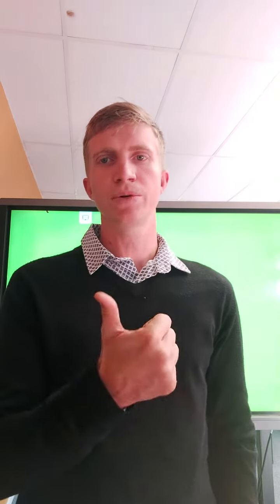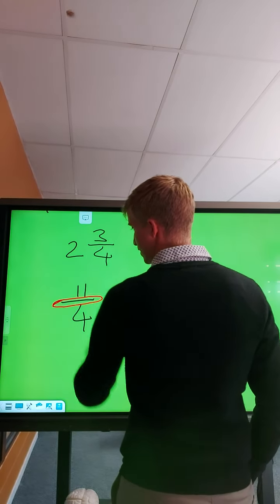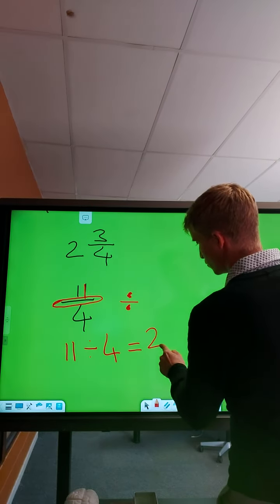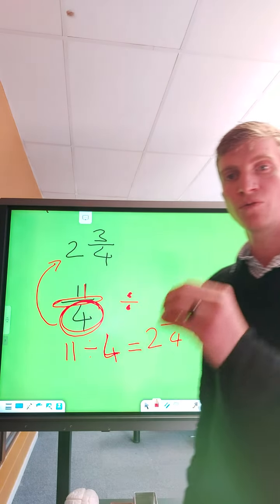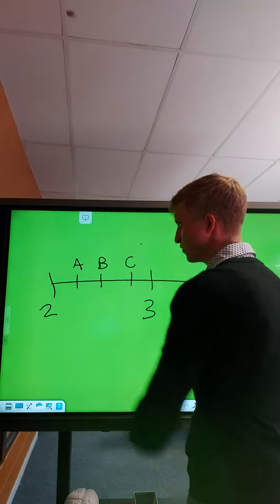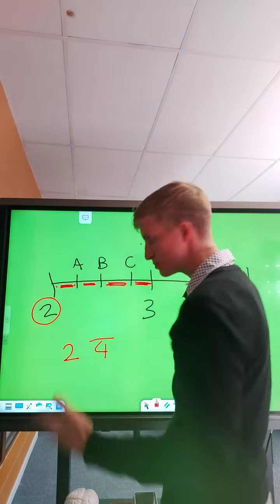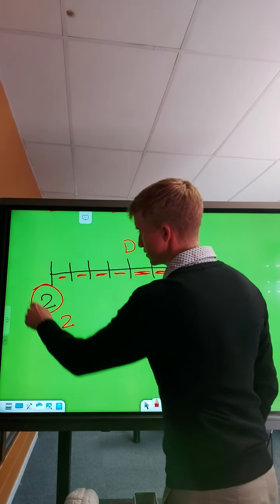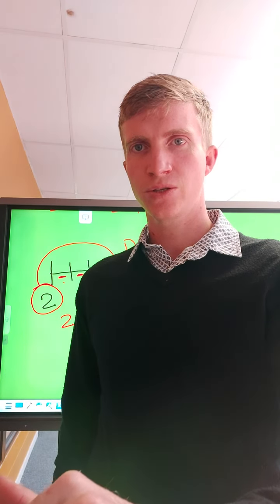Gr.6 - Unit 22: Mixed numbers and improper Fractions.